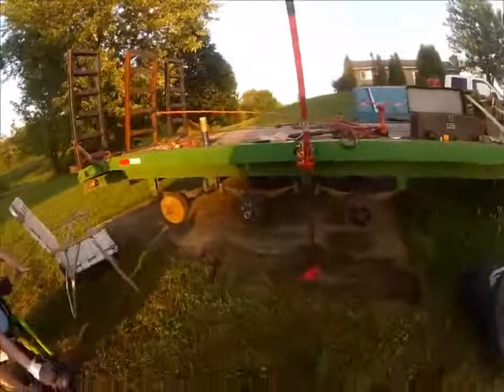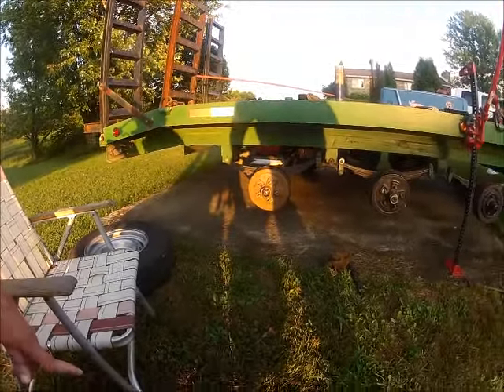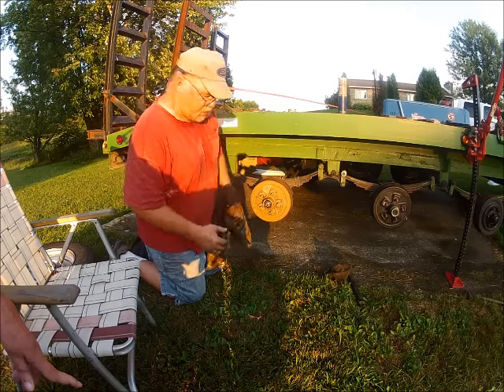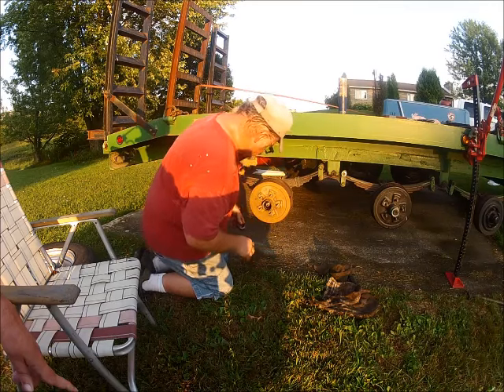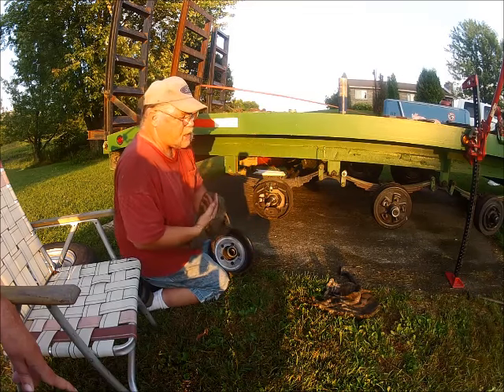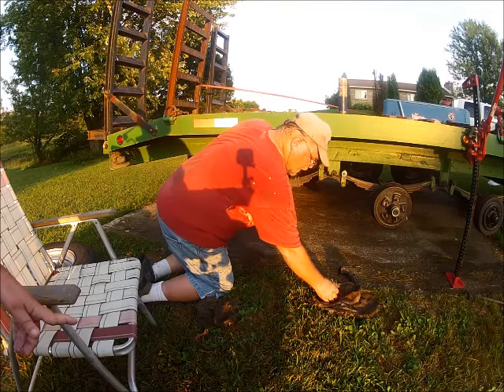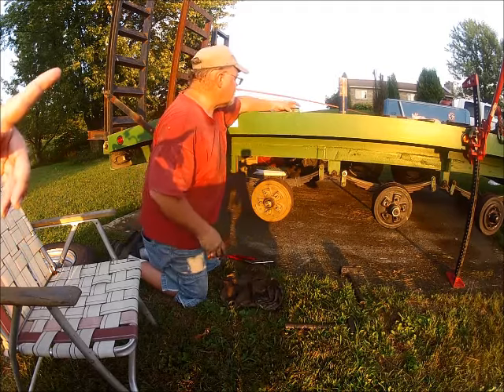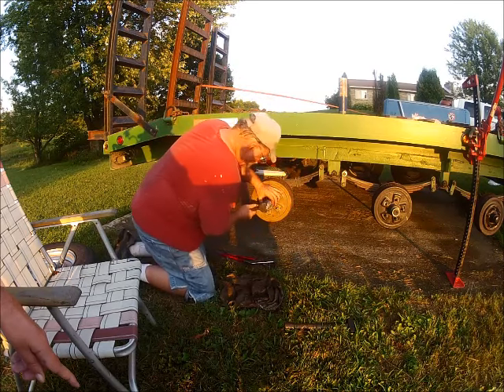Checking bearings and brakes on electric brake trailer axles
How I check the bearings and brakes on my electric brake trailer axles. Positive comments and advice is welcome. Negative comments can be left elsewhere.